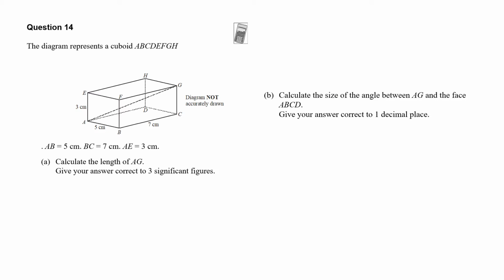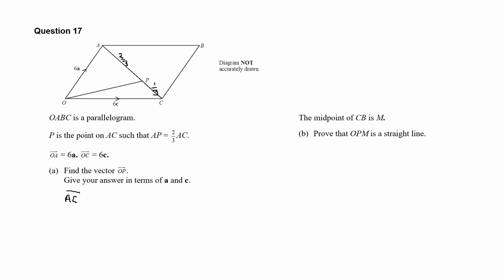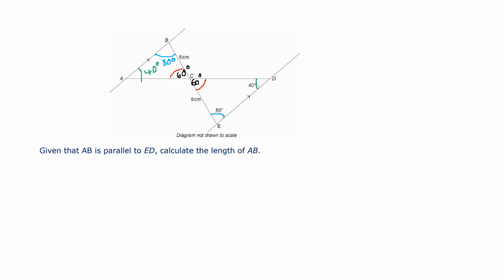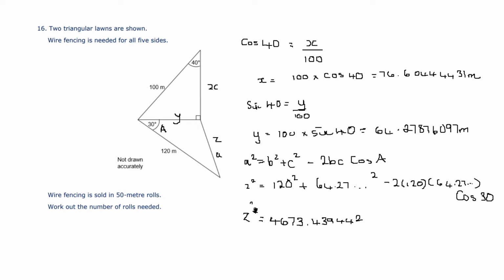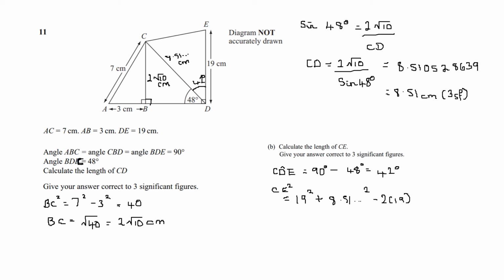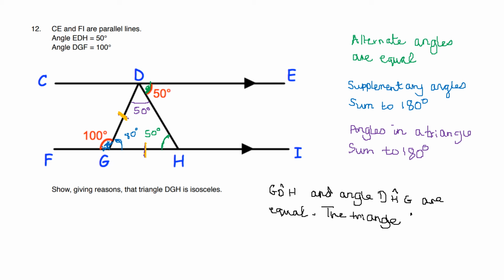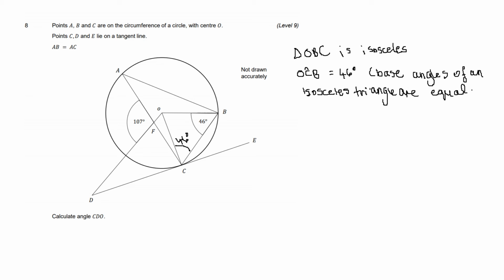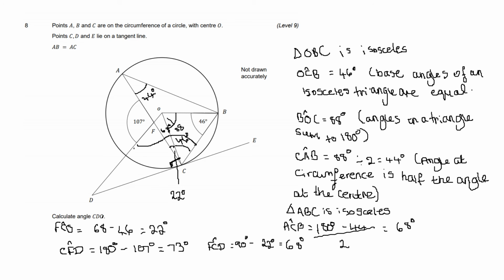GM10 Solving complex geometric problems